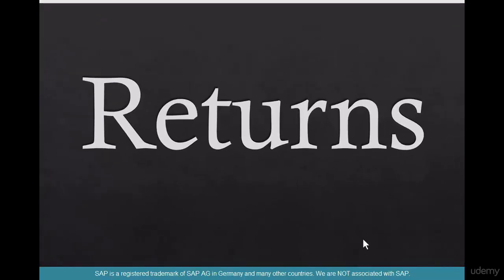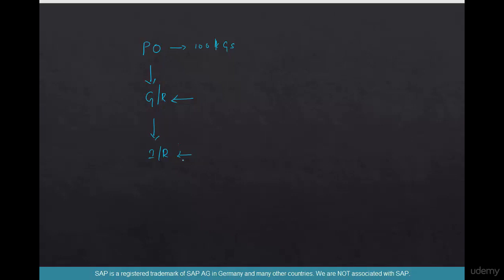1 What are Returns sap mm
1  What are Returns sap mm